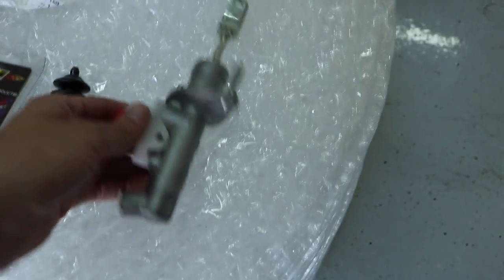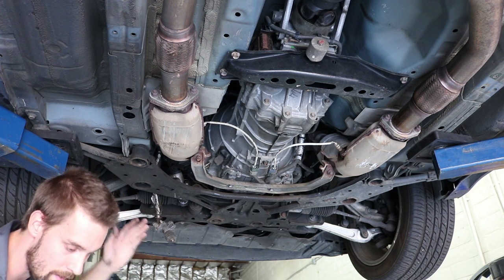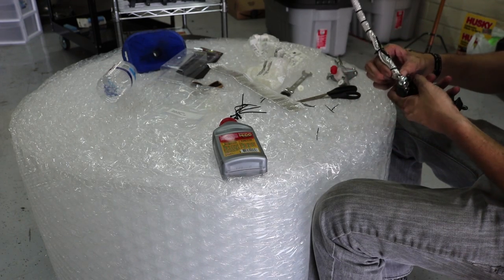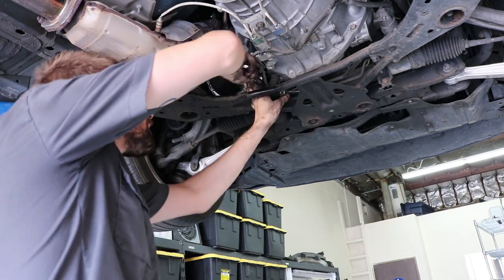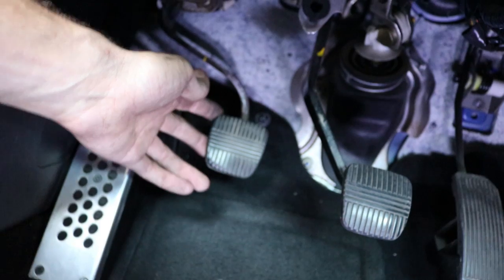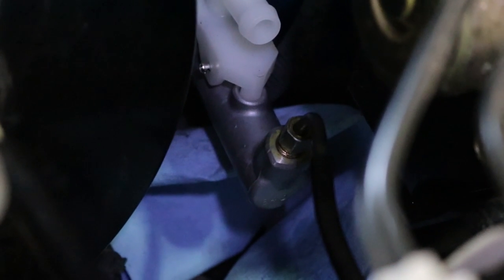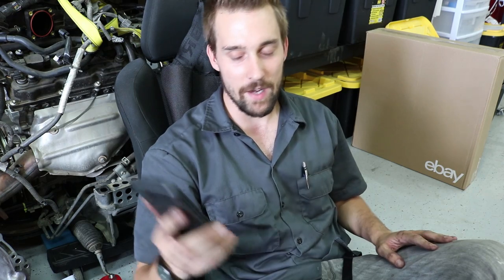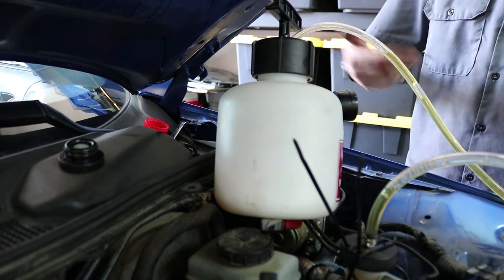350Z Clutch Master Cylinder + Slave Cyl + SS Clutch Line Removal & Install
What's up guys, this is the install I've been waiting to do for a while. I used a motive power bleeder to bleed the clutch system after replacing the clutch master cylinder, the slave cylinder, and the clutch line with a Phase 2 Motorsports Stainless braided line.

Like+Sub

I am not ASE certified, everything I do, I'm doing and learning at the same time. Instead of hiring people to do work for me I simply attempt to do it myself and most of the time it works out. I am not responsible for any damage, or personal injury that may occur from working on your own vehicles.